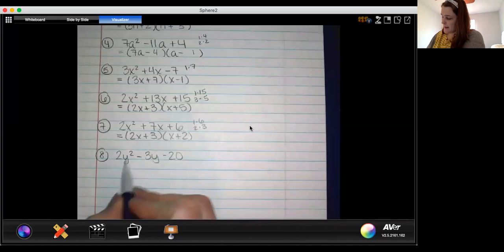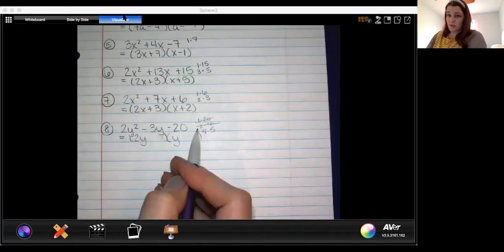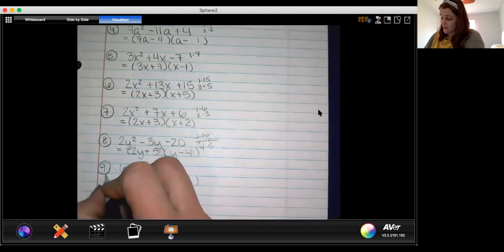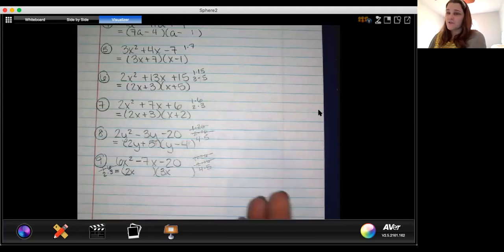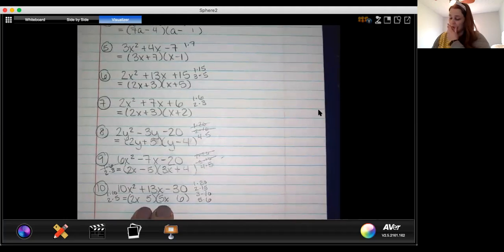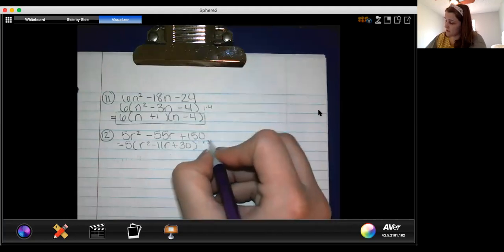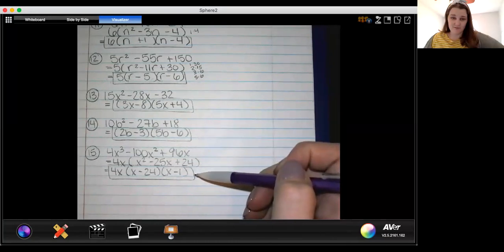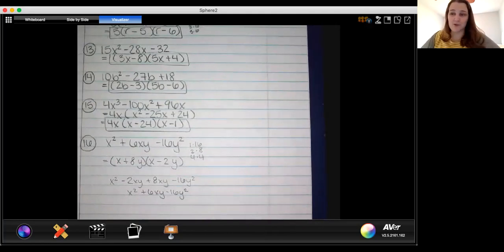Factoring Trinomials a greater than 1 - Video 2